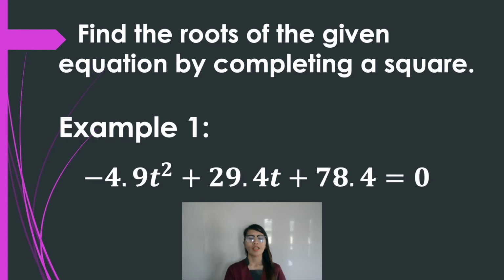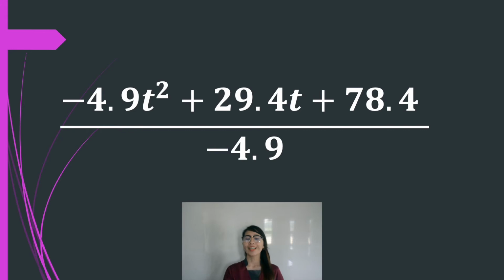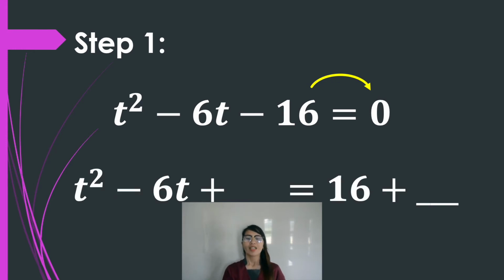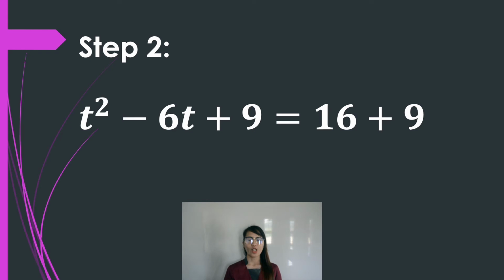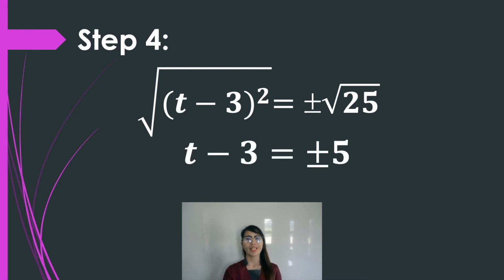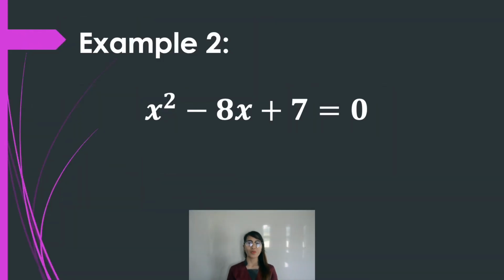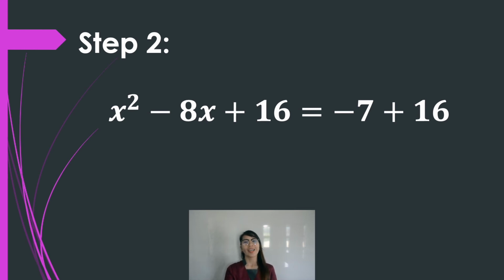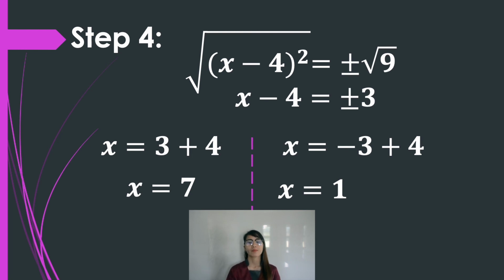Finding the Roots by MJ | Paulette College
Subject: Mathematics
Topic: Finding the Roots by Completing the Square & Using the Quadratic Formula
Teacher: Mary Joy Laguna